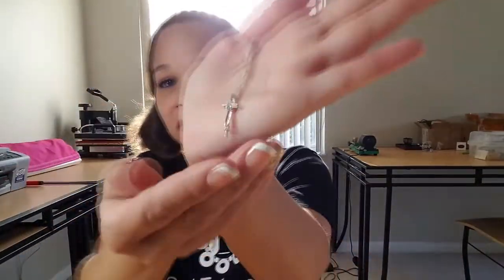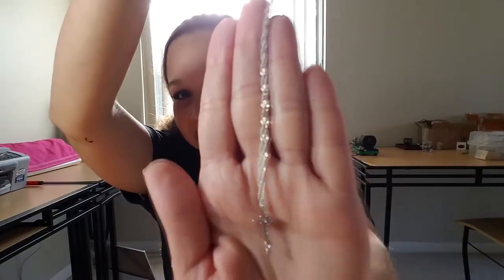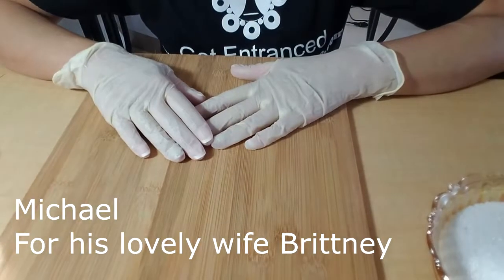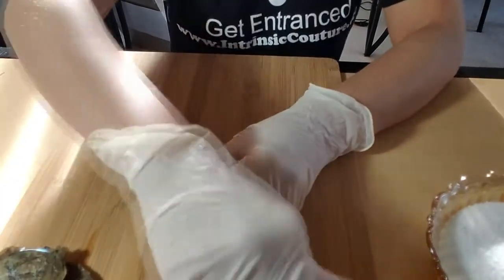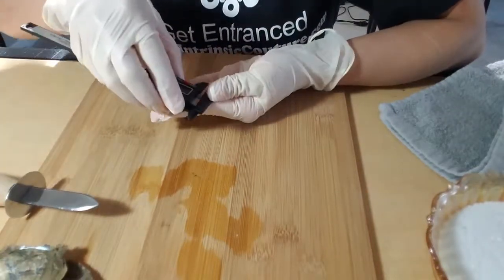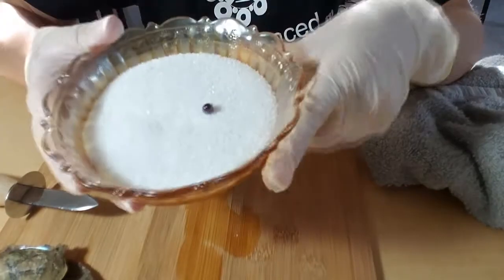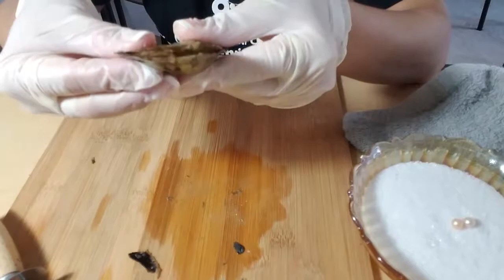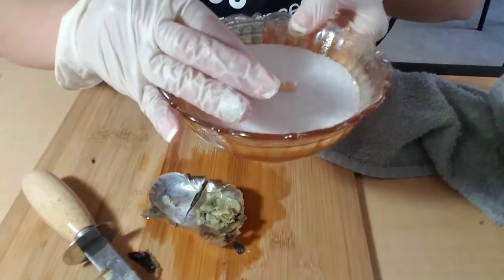Shucking Oysters Part 1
Hello everyone,
Its all about the pearls! Watch beautiful pearls revealed. This is part 1 order # 1016 and #1017. Part 2 coming next.